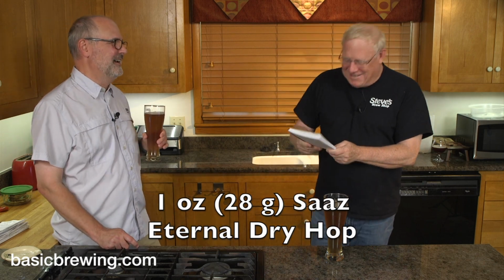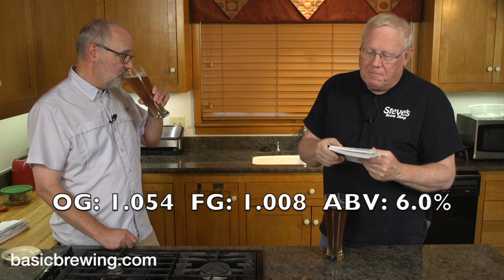Rip Van Tripel - Basic Brewing Video - July 30, 2021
Steve shares a delicious kveik beer that spent a year in a chilled secondary fermenter.